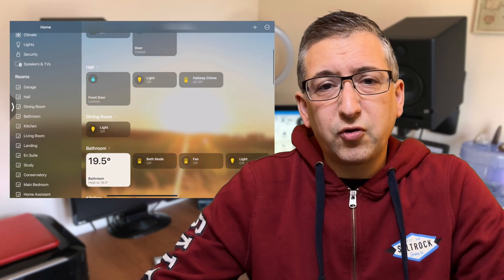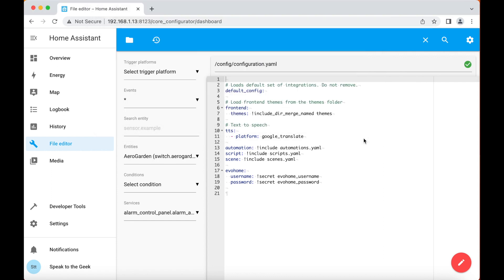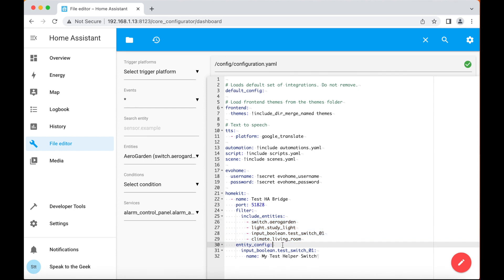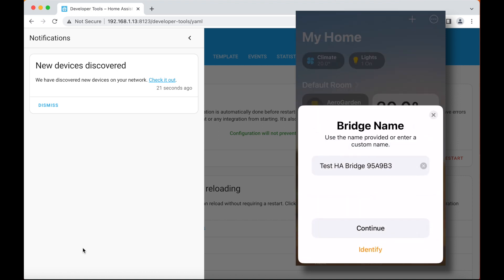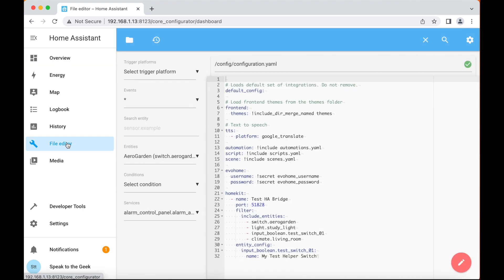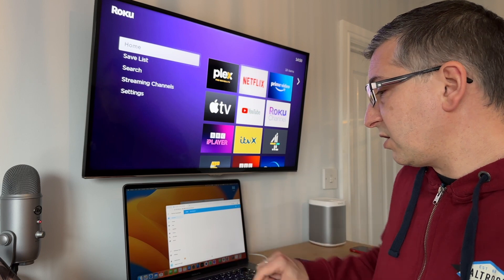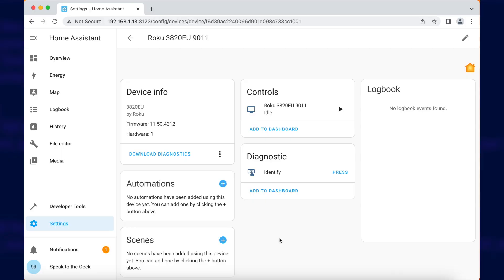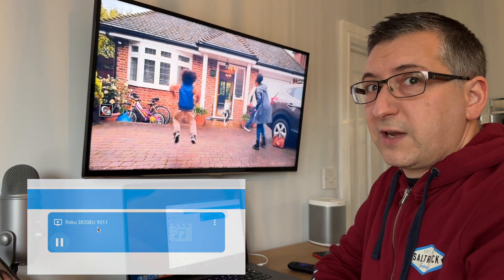Home Assistant and Apple HomeKit Integration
Home Assistant work really well with Apple's smart home platform HomeKit. This tutorial walks you through connecting Home Assistant to Apple Home so as you can control your Home Assistant devices and entities from your iPhone, iPad, Apple Watch or using Siri. If you have a 'Works with Apple HomeKit' compatible device then you can also pair it directly with Home Assistant to make it available to your automations.